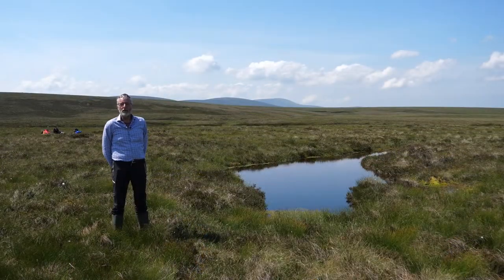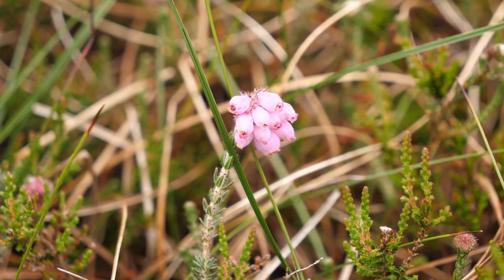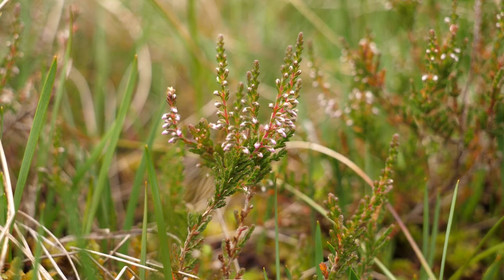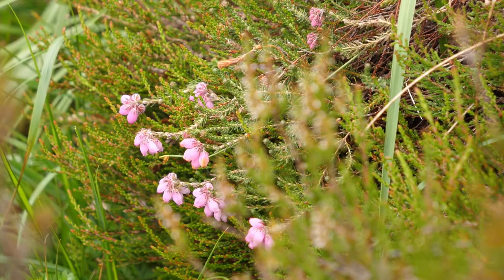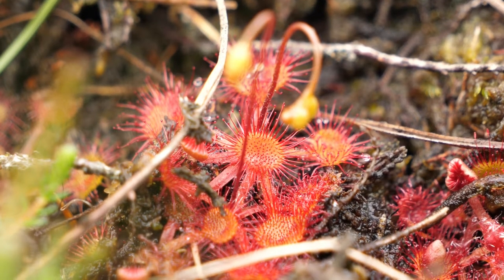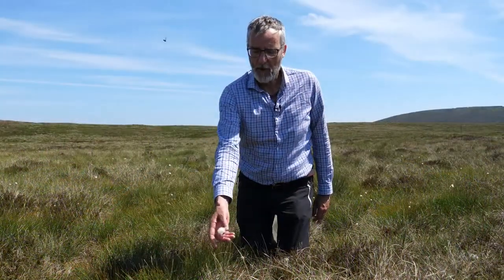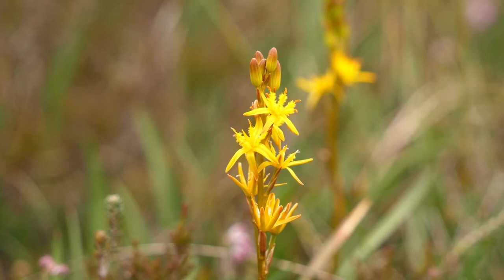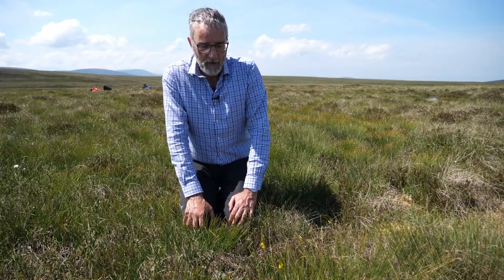5 in Five: Peatlands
The third video in our 5 in Five series, Professor Fraser Mitchell visits Liffey Head Bog in the Wicklow Mountains to look at five plant species that live in bogland habitat.

Speaker:

Professor Fraser Mitchell